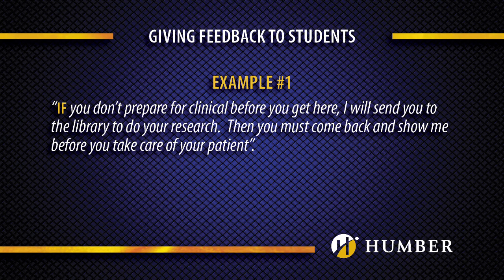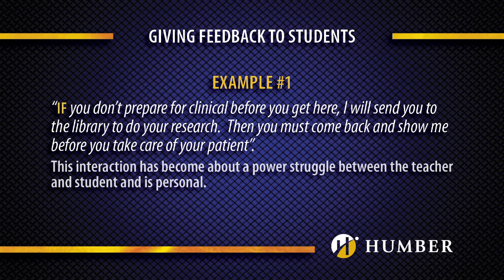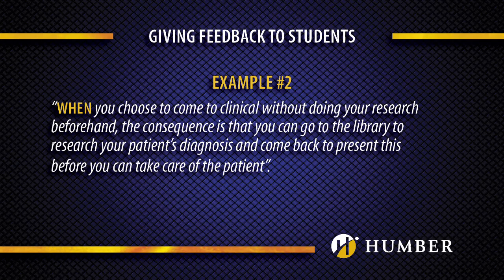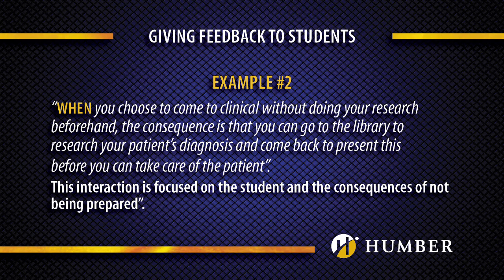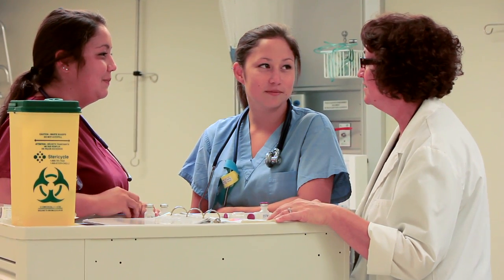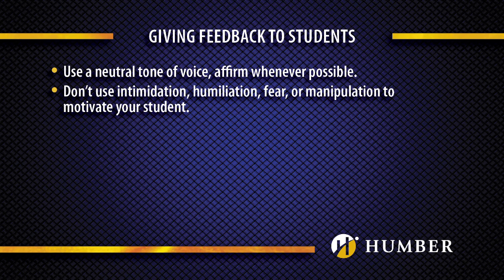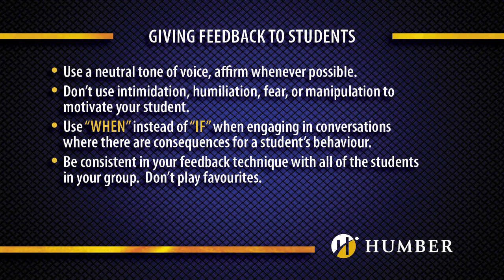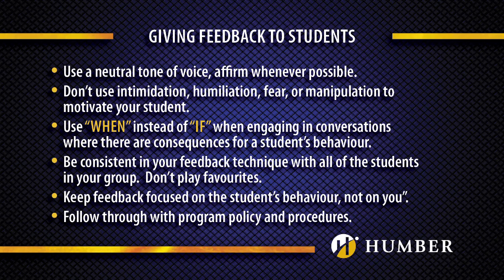Giving Feedback To Students In The Clinical Setting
Humber Health Sciences presents Giving Feedback To Students In The Clinical Setting